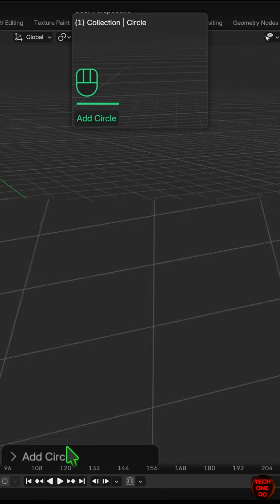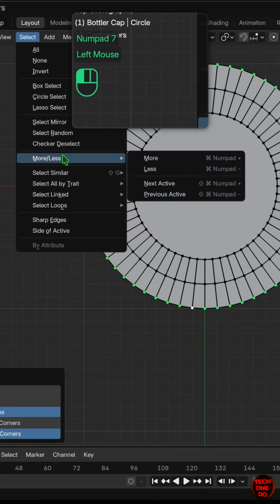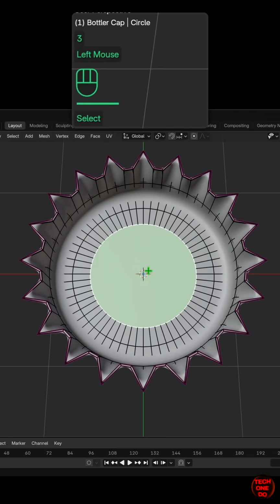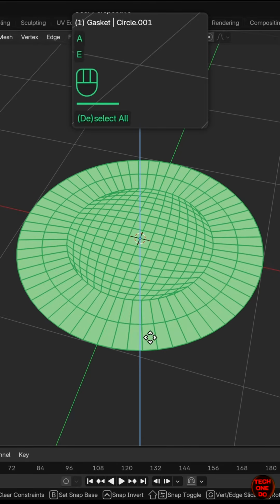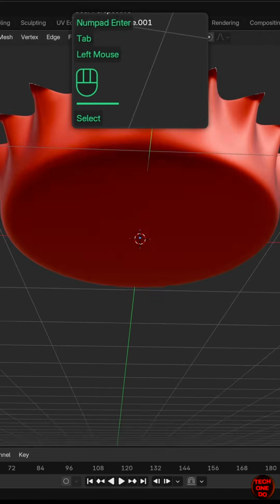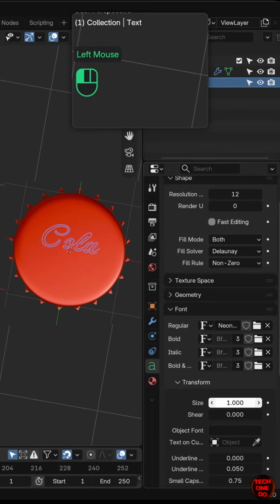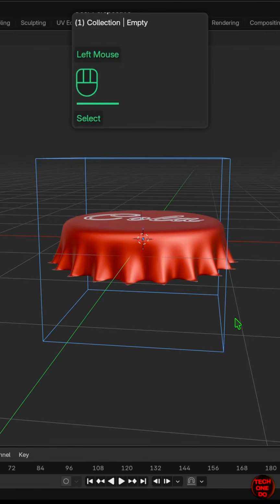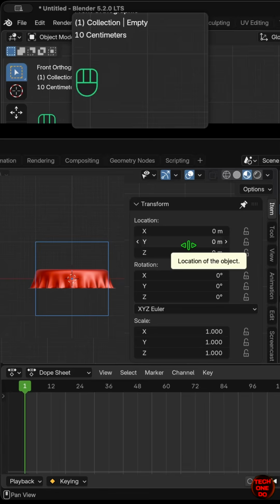Modeling a Bottle Cap in Blender for Beginners | Blender 5.2 | 3D Modeling | 3D Animation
In this video, we will look at how to model a Bottle Cap in Blender. We'll also look at using  Transformation Constraint to rotate the Bottle Cap and animate the process.